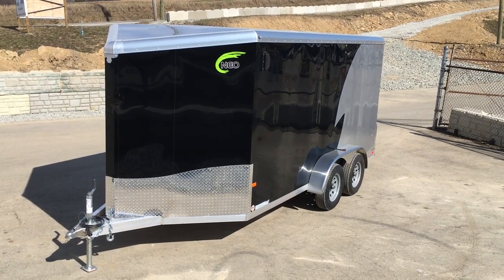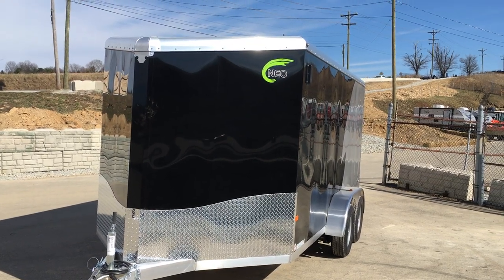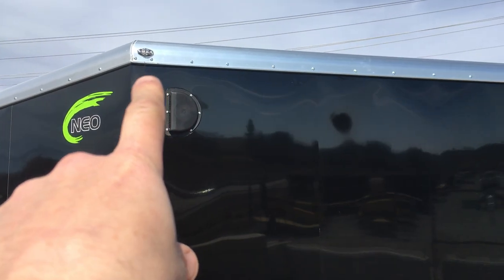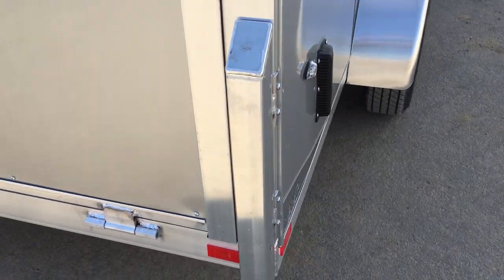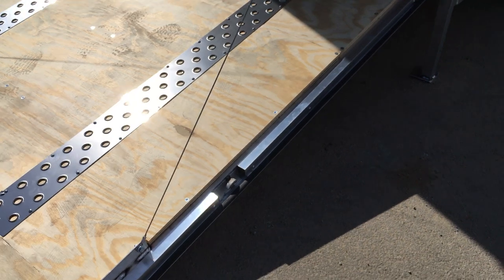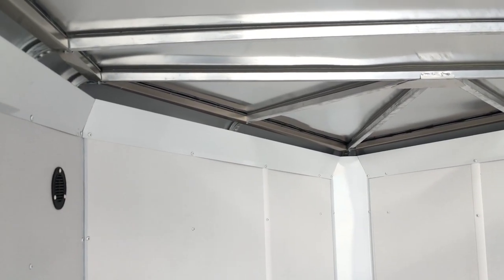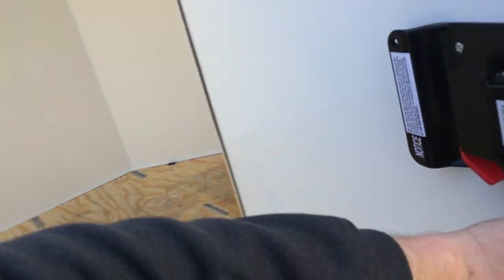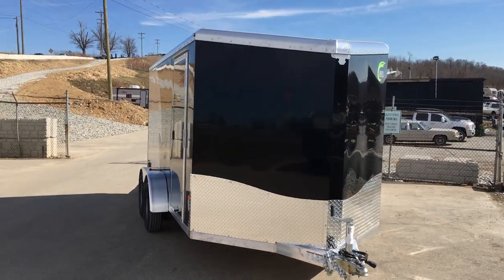Neo 7x14' 7000# NAMR Aluminum Motorcycle Trailer